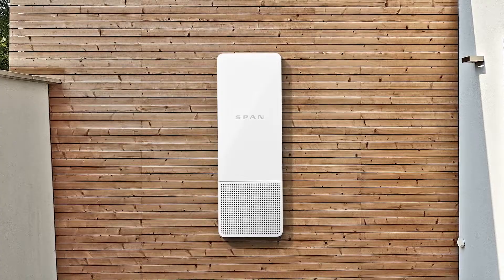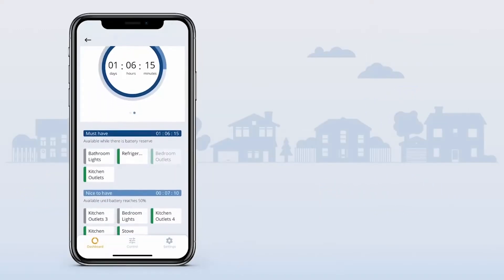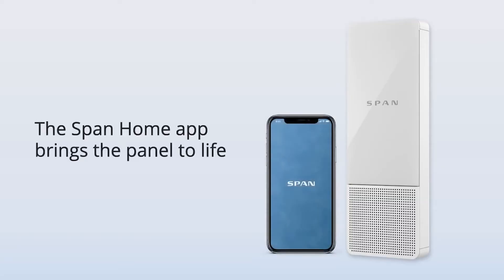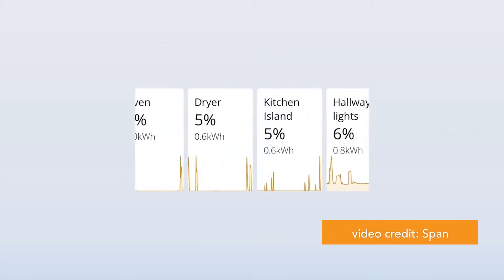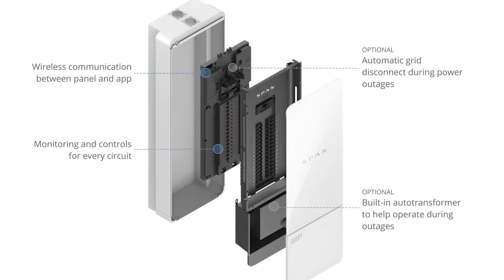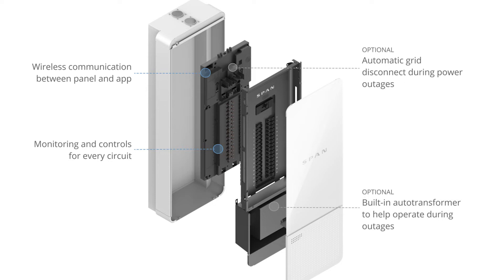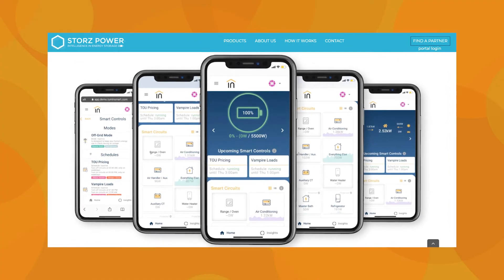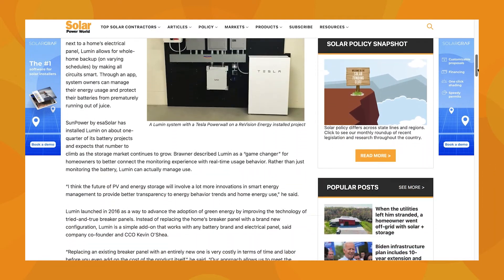Solar Basics (At Home!): Smart circuits hold the key to true whole-home backup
New smart circuits enable solar + storage owners to choose or automate which circuits to support with energy storage. Learn more about how this new technology is paving the way for true whole-home backup in this Solar Basics video.